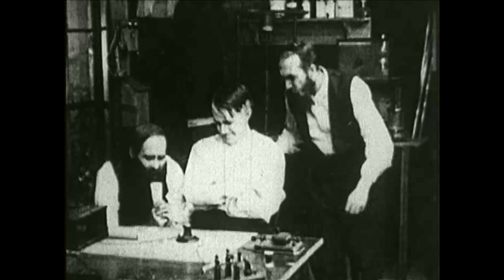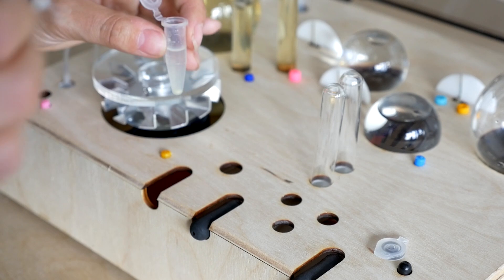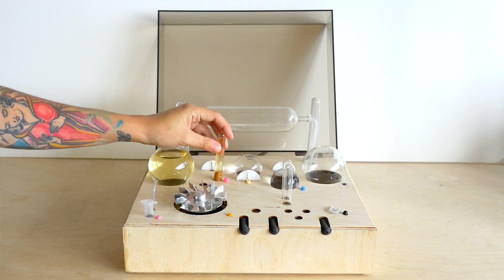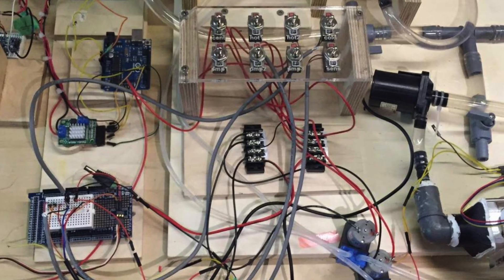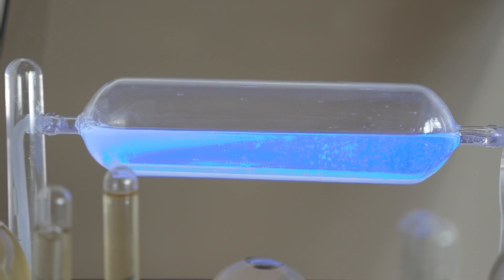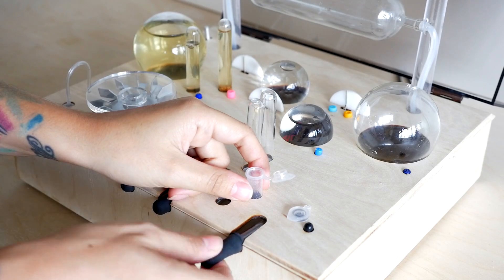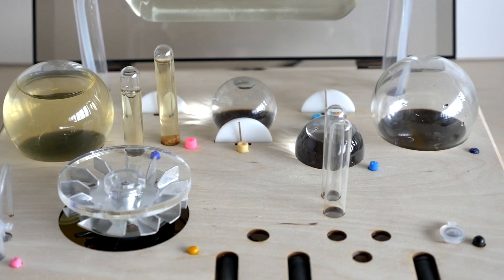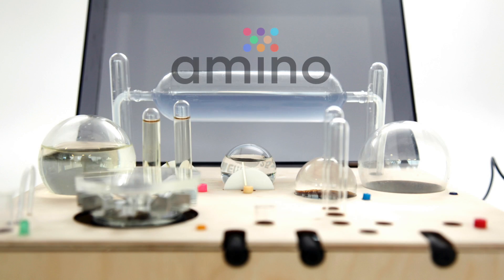Amino Labs present the Amino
Amino is a bioengineering platform that allows anyone to learn and create with synthetic biology and bioengineering, at home, school or in the lab!